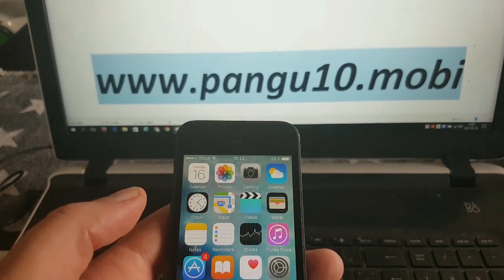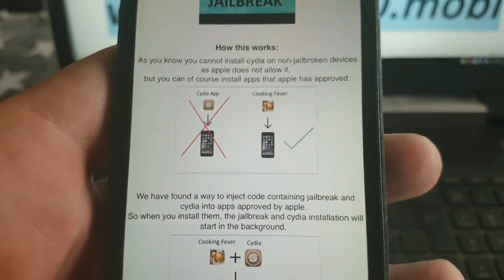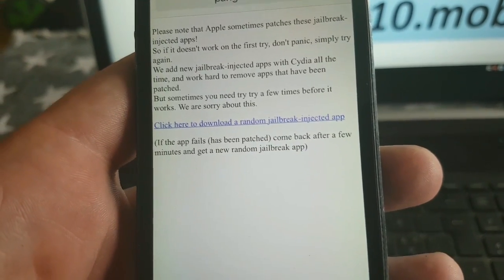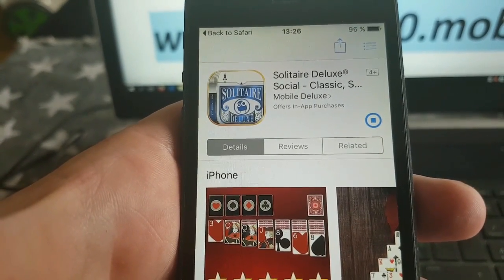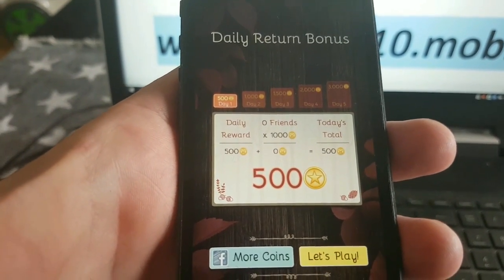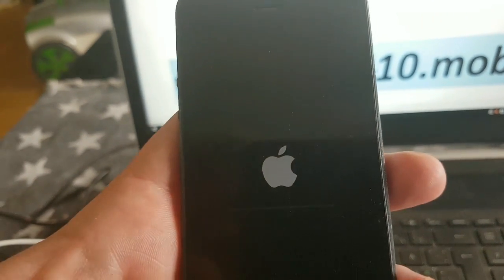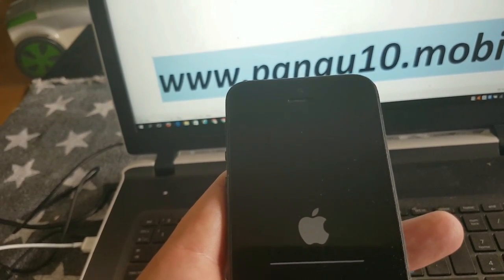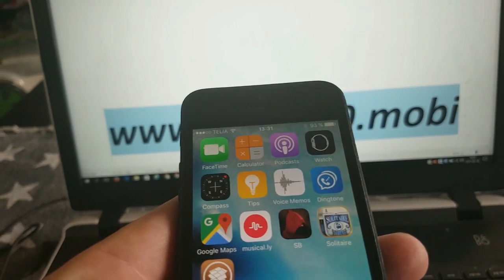how to jailbreak ios 10.3.2 untethered with pangu ios 10 jailbreak tool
jailbreak ios 10.3.2 easy on any ios 10.3.2 iphone ipod or ipad.
pangu ios 10 jailbreak supports an idevice running any version of ios 10.x.x
iphone 7 ios 10.3.2 jailbreak and cydia now possible, fully untethered!